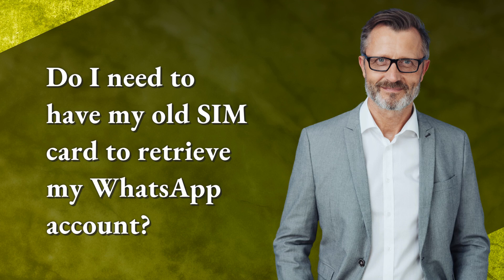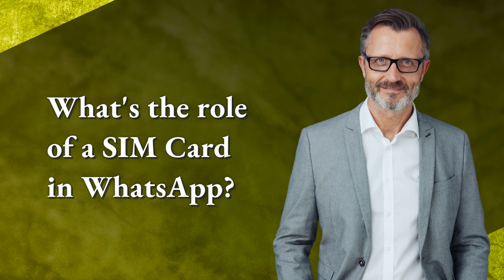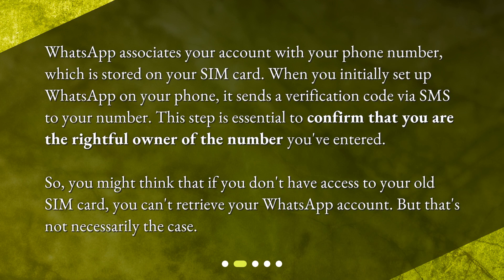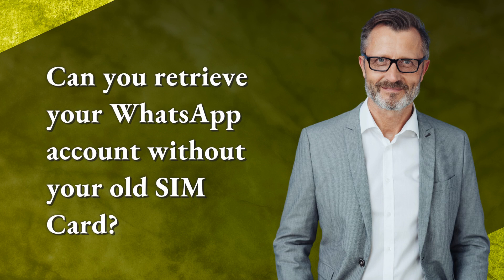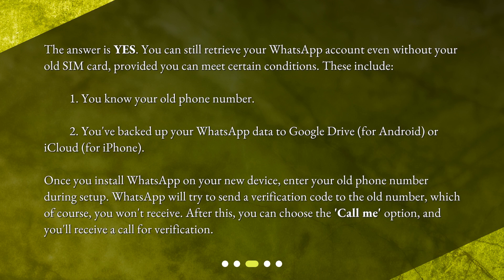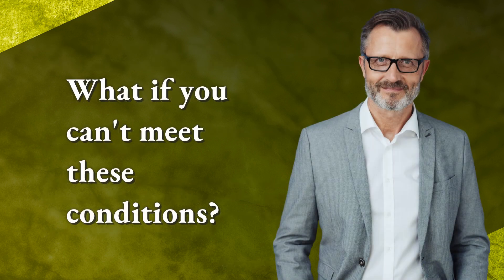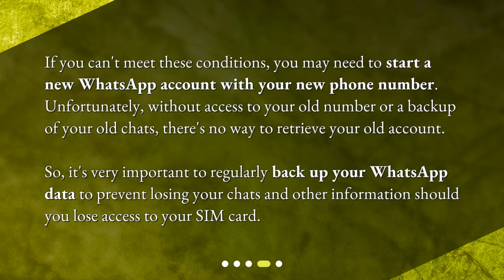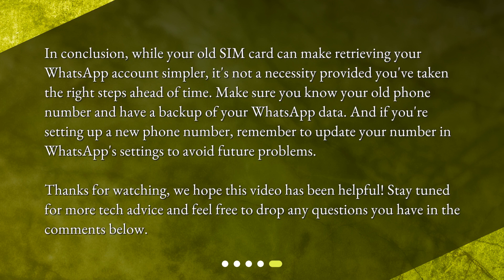Do I need to have my old SIM card to retrieve my WhatsApp account?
Retrieving Your WhatsApp Account: Do You Need Your Old SIM Card? • Do you need your old SIM card to retrieve your WhatsApp account? Find out in this video! We'll guide you through the process and tell you what to do if you don't have your old SIM card. Don't lose your precious chats - watch now!

00:00 • Do I need to have my old SIM card to retrieve my WhatsApp account?
00:26 • What's the role of a SIM Card in WhatsApp?
00:57 • Can you retrieve your WhatsApp account without your old SIM Card?
01:39 • What if you can't meet these conditions?